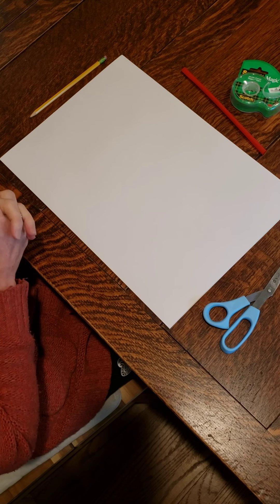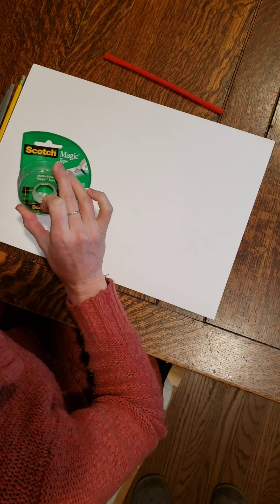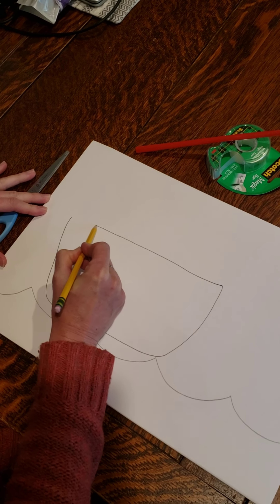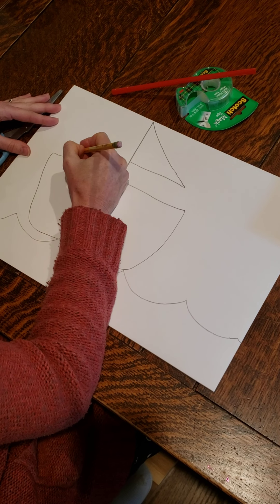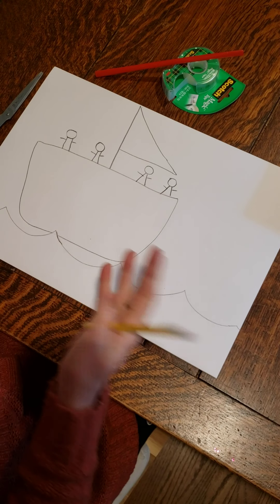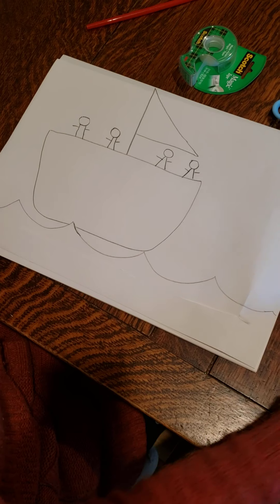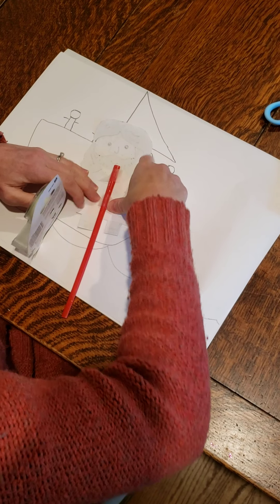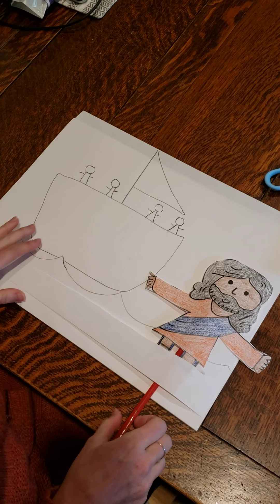Jesus Walks on Water craft!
A simple craft for Sunday school/virtual/Zoom Sunday school or VBS. The video that shows how to draw the picture of Jesus is